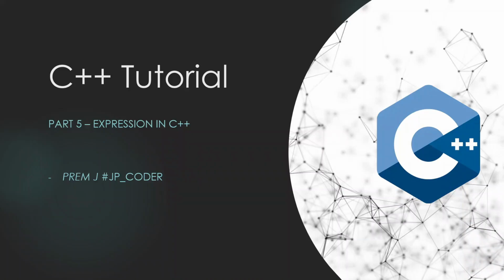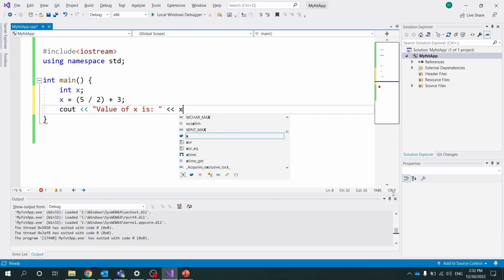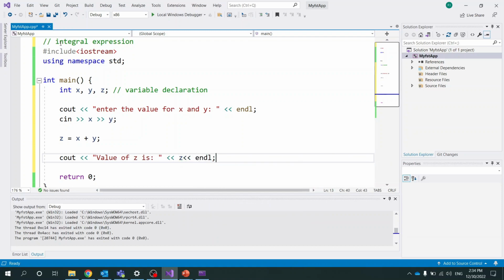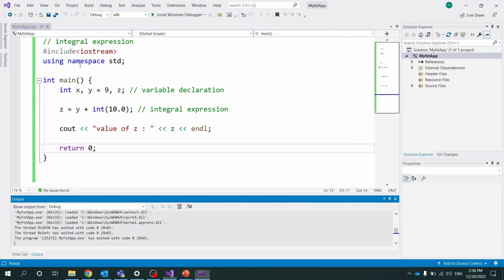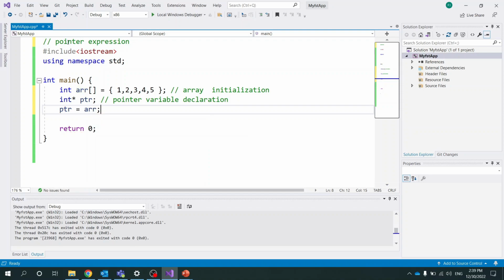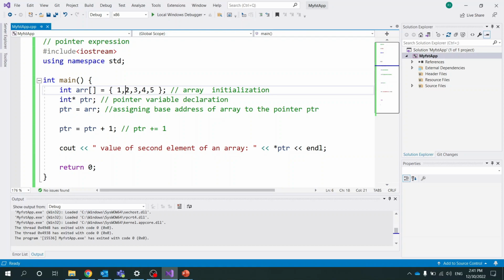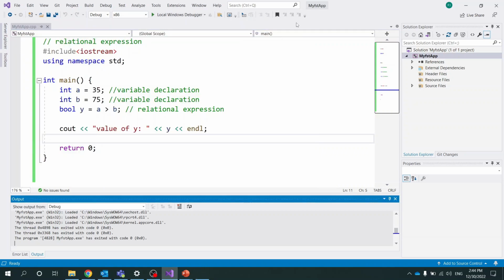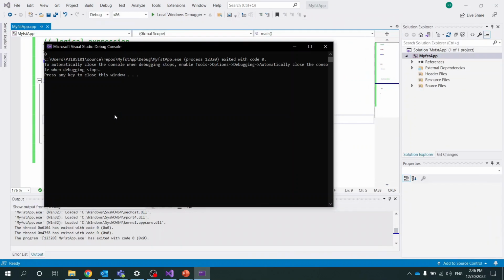Why Knowing These Types of Expression in C++ Can Take Your Code to the Next Level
1. History of C++
2. What is C++
3. Featurs of C++
4. Installation for Setup